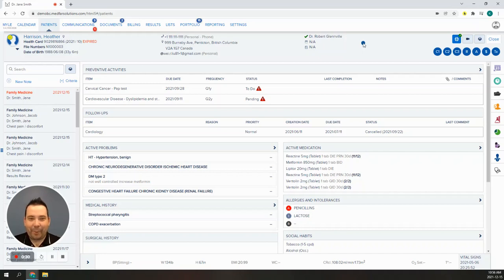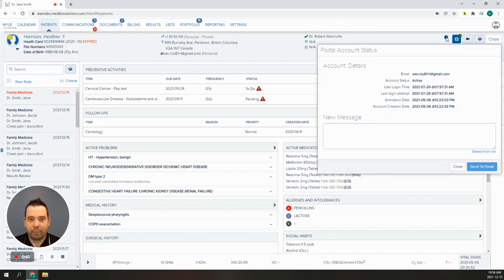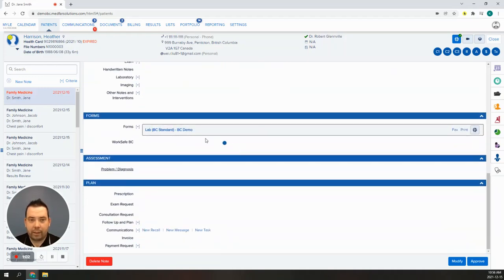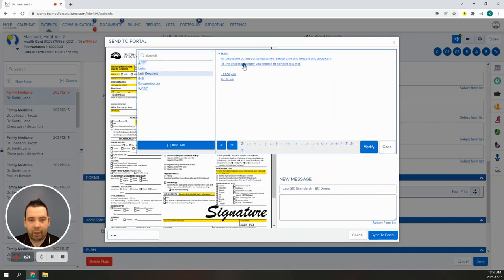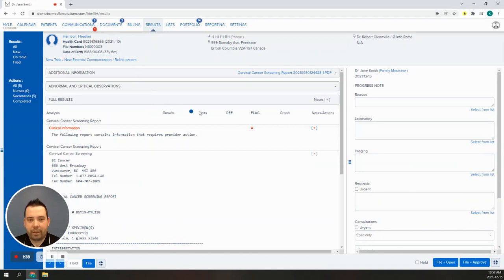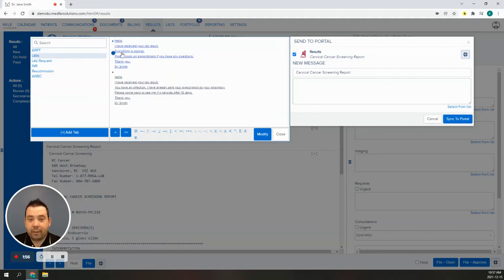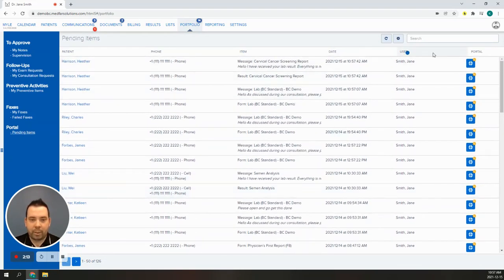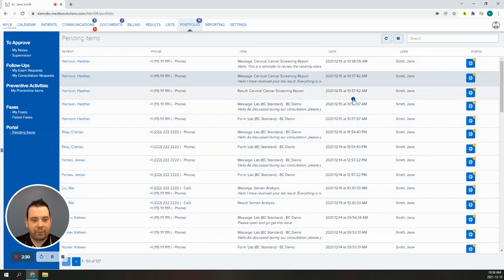Sharing information through MYLE Patient Portal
Let’s take a look at the different ways you can share information with your patients using the MYLE Patient Portal.